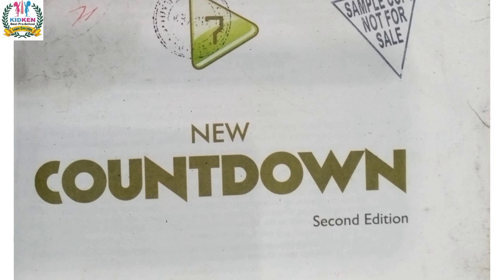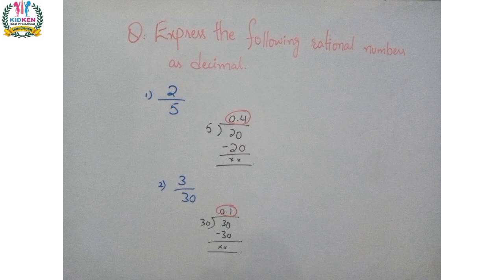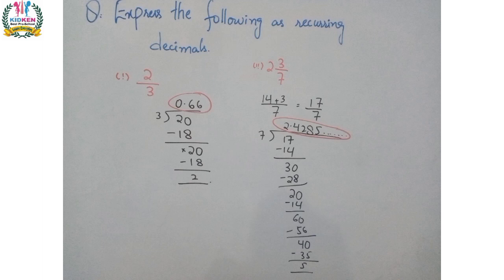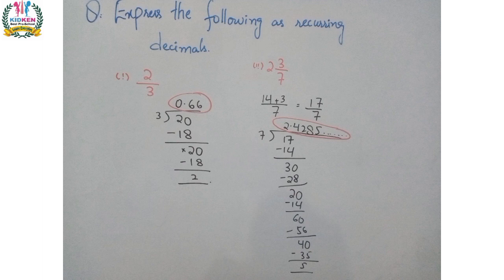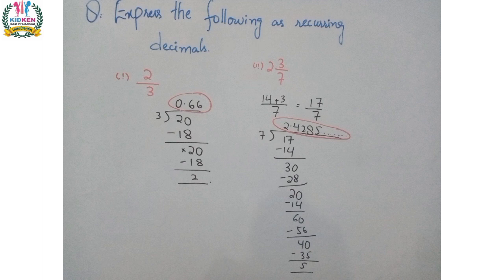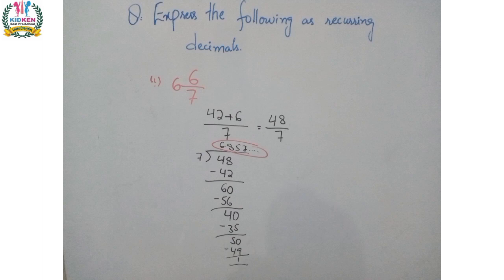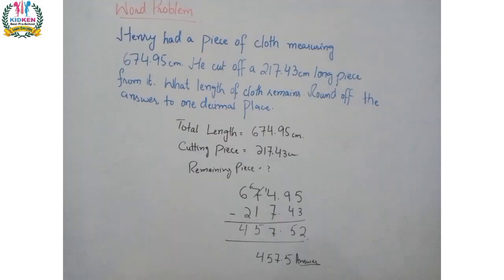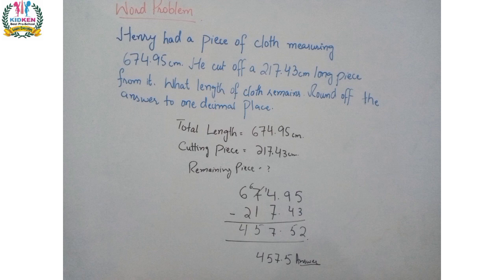Decimal Numbers| Oxford Countdown Book 7